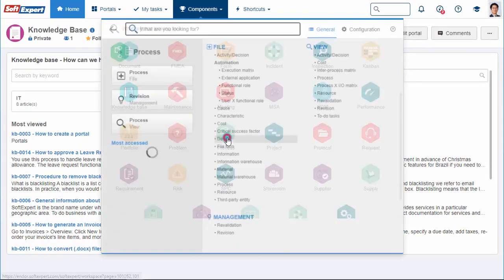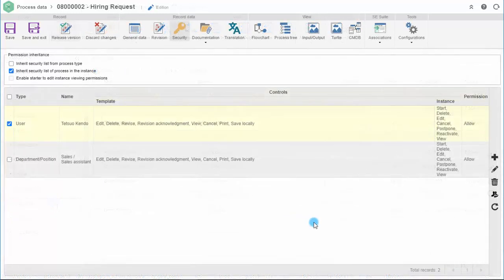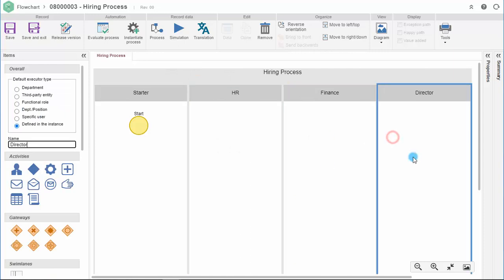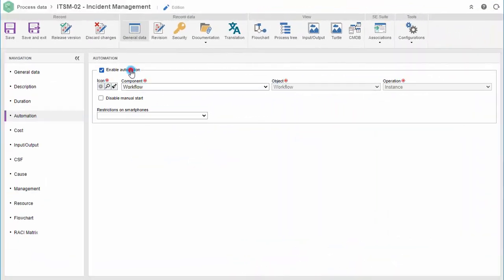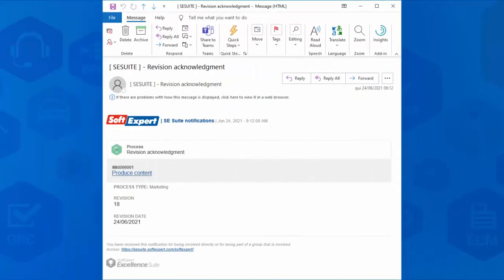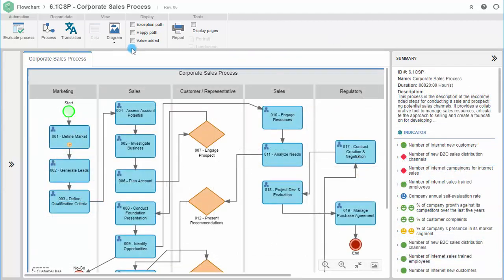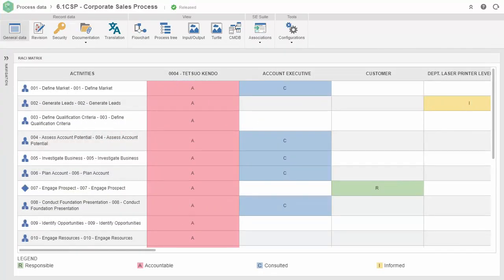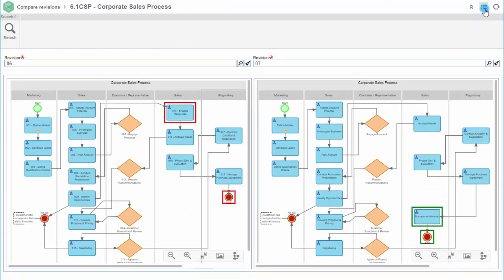Business Process Modeling and Analysis | SoftExpert Process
SoftExpert Process - is a visual, easy-to-use and advanced business process modeling and analysis tool that help business users to understand, document, and deploy business process better. With a comprehensive set of tools, SoftExpert Process software empowers business users to write business logic, connect to existing applications and assemble user interfaces for human interaction.

Through its central repository, SoftExpert Process allows multiple modelers to work on developing and maintaining process models concurrently. Furthermore, the web-based deployment makes business process knowledge permanently accessible to users. This enterprise process repository guarantees simple navigation through multiple levels of process hierarchy.